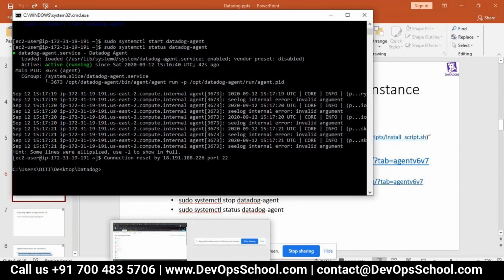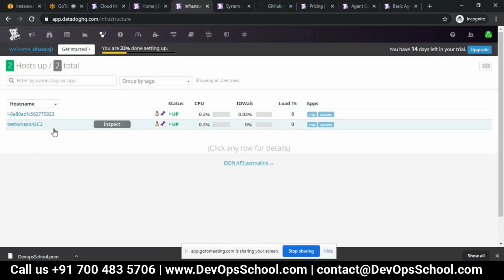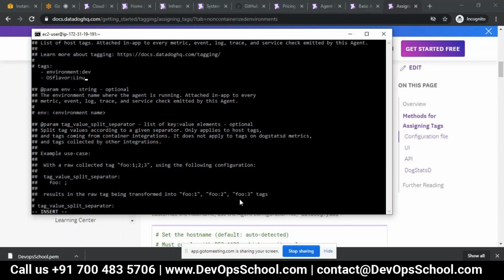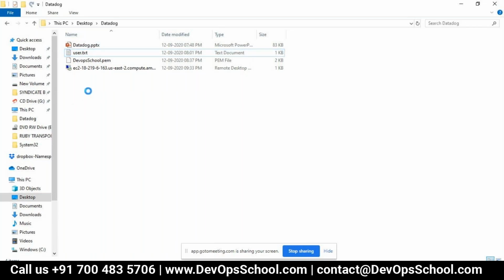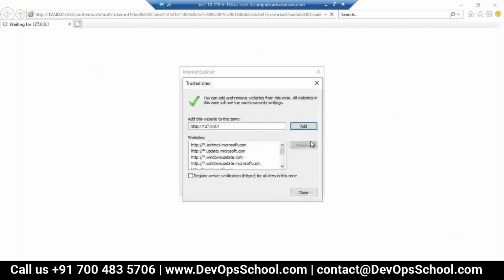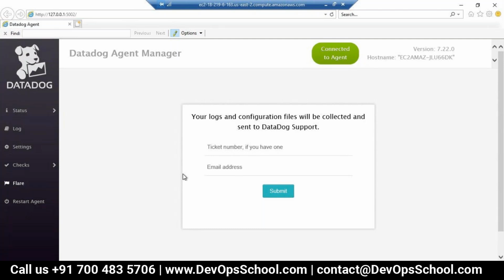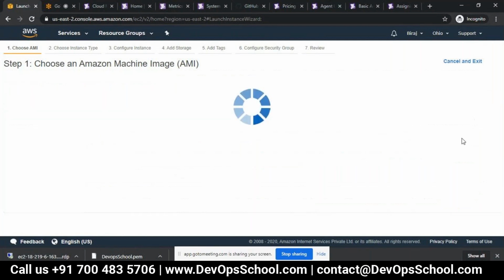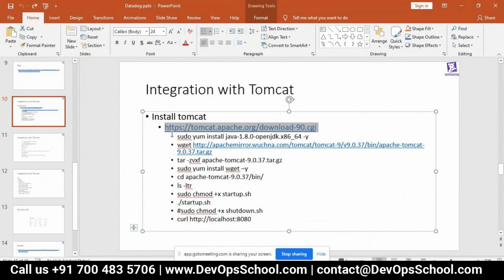Datadog Intermediate Part 2 Out 3 Aug 2020 — By DevOpsSchool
📚 Following are the topics covered in the video:

👉  Integrations
👉  Infrastructure
👉  Host Map
👉  Events
👉  Dashboards
👉  Assigning Tags
👉  Using Tags

How to join Channel Membership:-

Top 10 Certifications in the World
1. DevOps Certified Professionals (DCP)

2. Site Reliability Engineering Certified Professionals (SRECP)

3. DevSecOps Certified Professionals (DSOCP)

4. Master in DevOps Engineering (MDE)

5. Kubernetes Certified Administrator & Developer (KCAD)

6. GitOps Certified Professional (GOCP)

7. Master in Observability Engineering (MOE)

8. MLOps Certified

9. DataOps Certified Professional (DOCP)

10. AiOps Certified Professional (AIOCP)